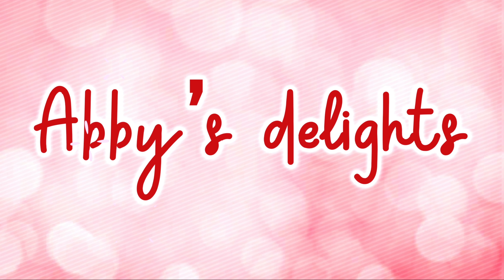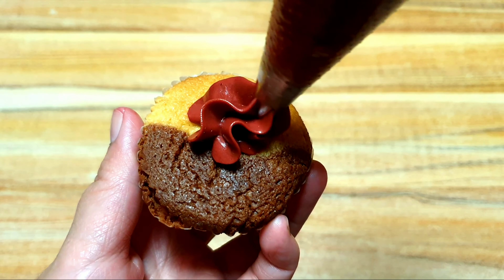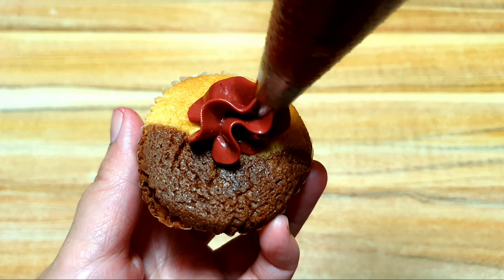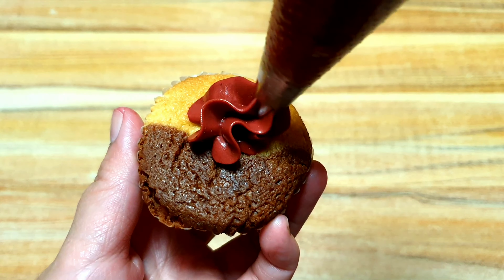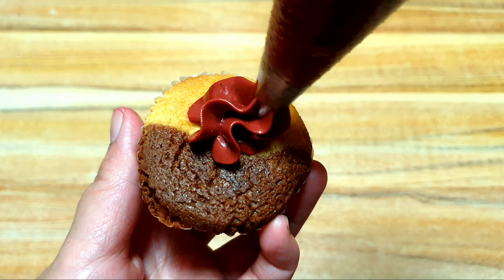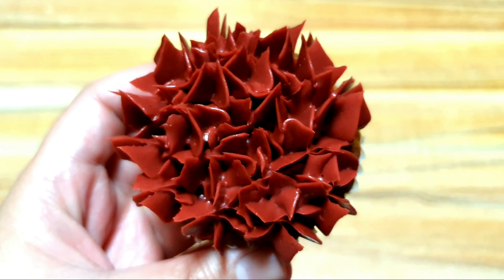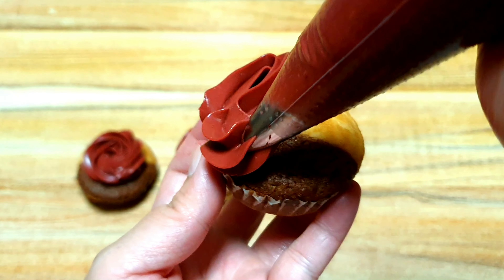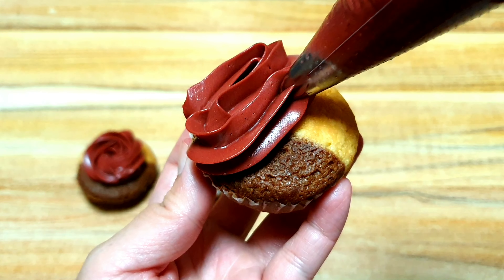HOW TO DESIGN ON CUPCAKES USING 1M TIP / PIPING TUTORIAL FOR BEGINNERS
HOW TO DESIGN ON CUPCAKES USING 1M TIP